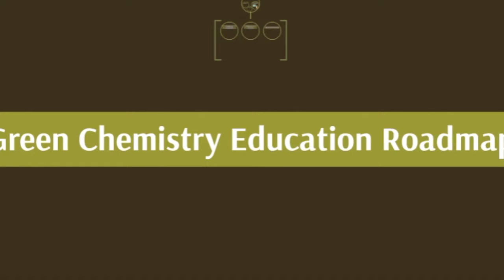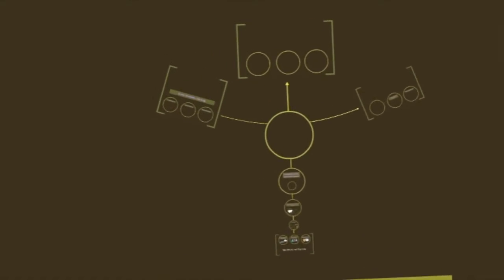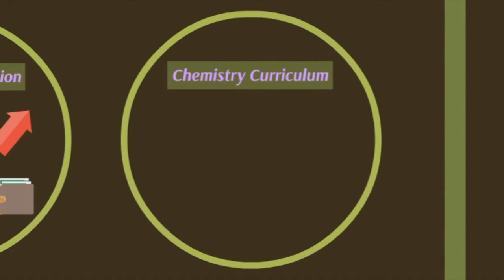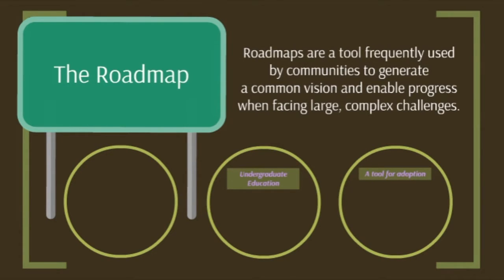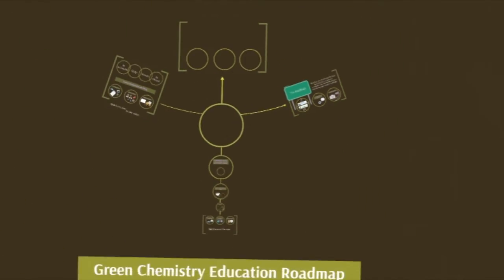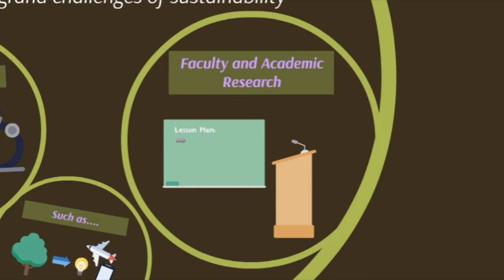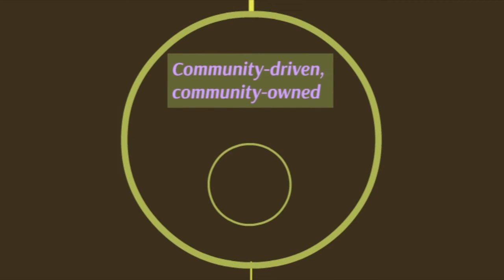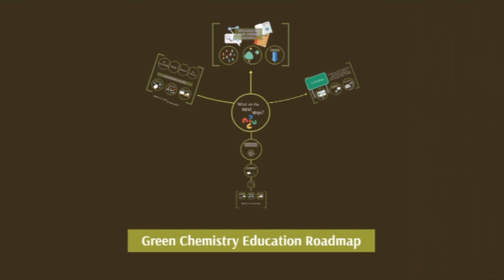Green Chemistry Education Roadmap: Get involved!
ACS GCI will host a select group of strategic leaders and key stakeholders in chemistry and engineering fields. In a workshop set to take place this September, these representatives will establish a vision for green chemistry education and outline the materials needed to see that vision through. This group will generate a shared vision, a timeline for achieving key milestones, and a consensus report on the workshop outcomes proposing how to proceed with the project. Because the aim of this project is to be transparent and community-driven, feedback on this document will be invited through surveys and report review periods.